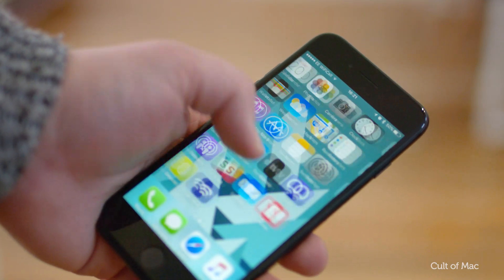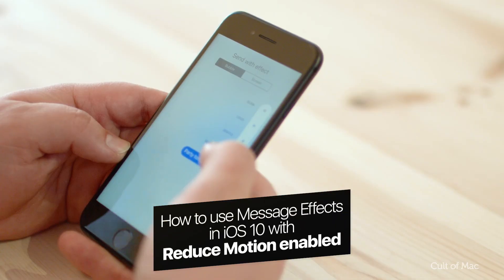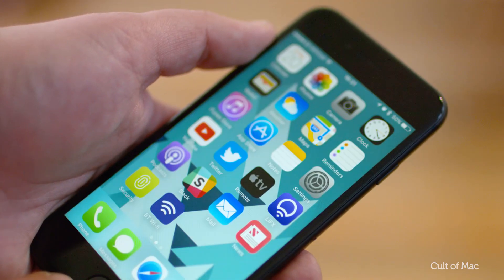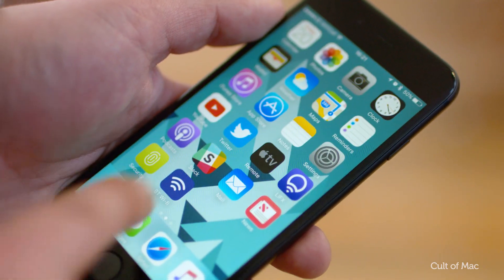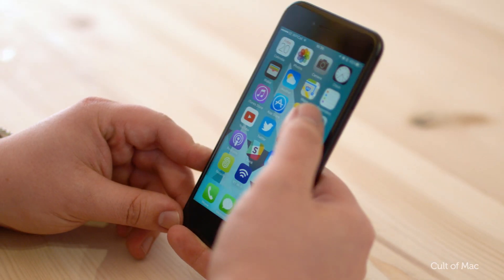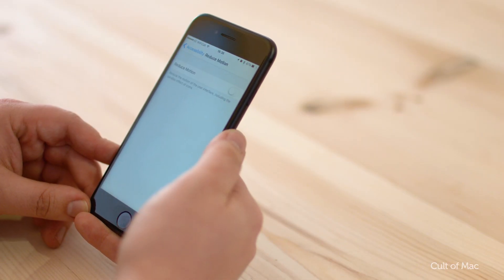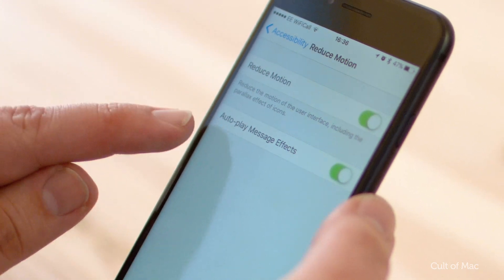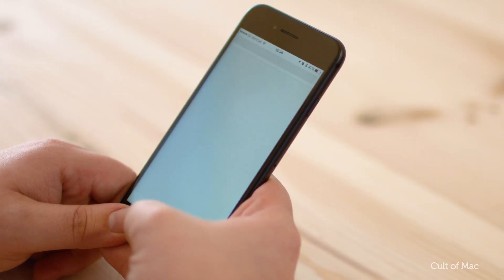How to use Message Effects in iOS with Reduce Motion enabled | Quick Tips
If you’re not a fan of the zoom effects found on the iPad and iPhone, but love iOS 10’s new message effects, you've previously had a bit of a problem. That's because iMessage effects wouldn’t work while reduce motion was enabled. Fortunately, that's no longer the case. From iOS 10.1 it's been possible to enjoy the best of both worlds. In this  Quick Tips video I’m going to show you how to use message effects while reduce motion is on.